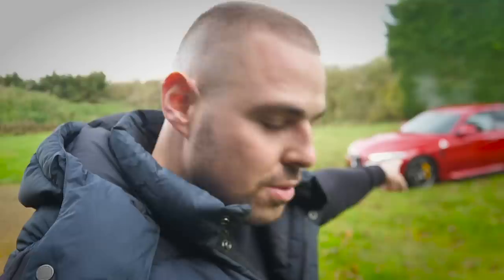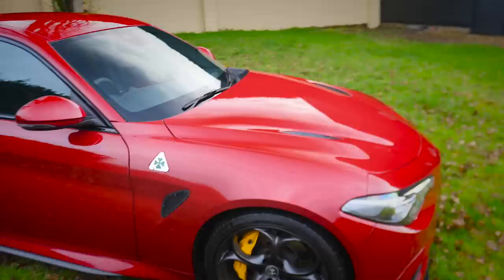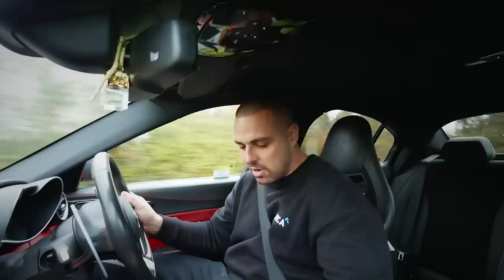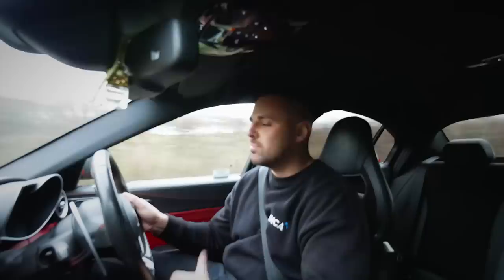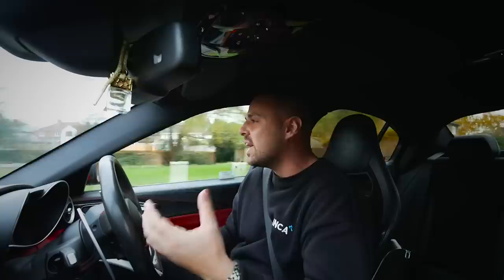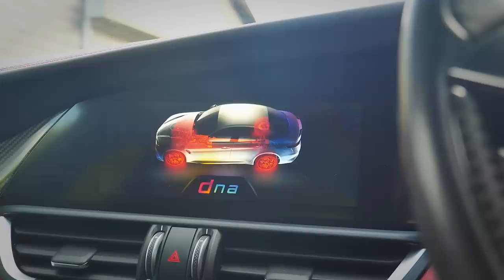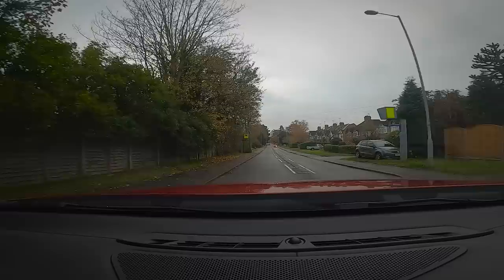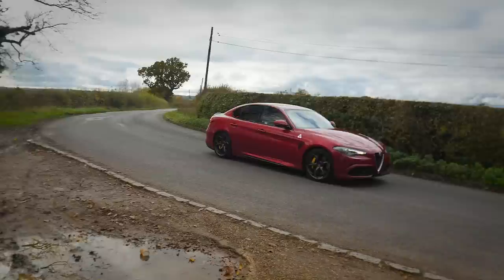*FIRST DRIVE* OF MY NEW ALFA ROMEO GIULIA QUADRIFOGLIO!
Simply mention this in your message when you DM them on Instagram.

✖ Got a car for sale that you think will be good for an episode of 'Subscribers Cars'